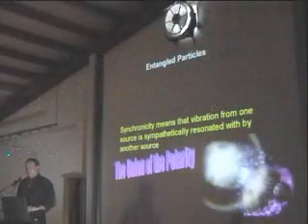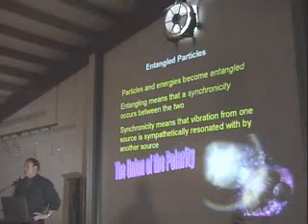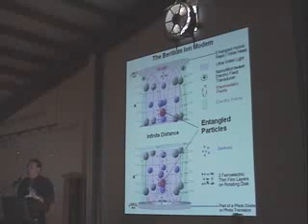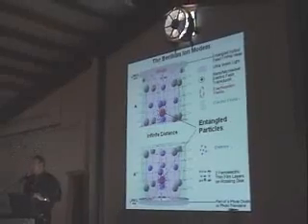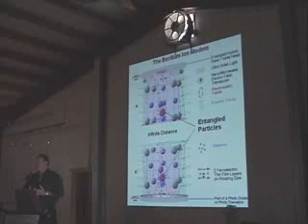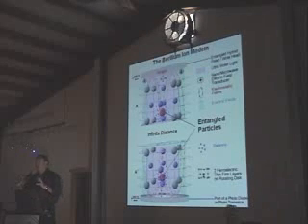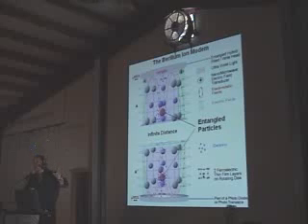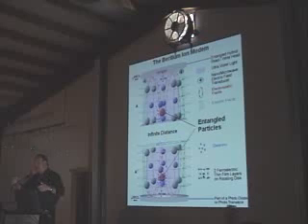Dr. Brooks Agnew: The Speed of Thought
Clip of Dr. Brooks Agnew's presentation at the James Gilliland's 2008 ECETI Science, Spirit and World Transformation Conference at Trout Lake Washington dealing with nonlocality and the speed of thought.  Film and editing by Mona Leigh